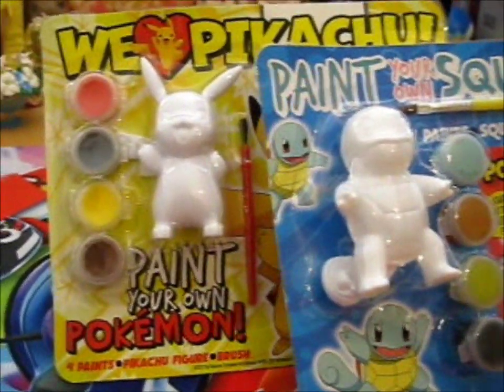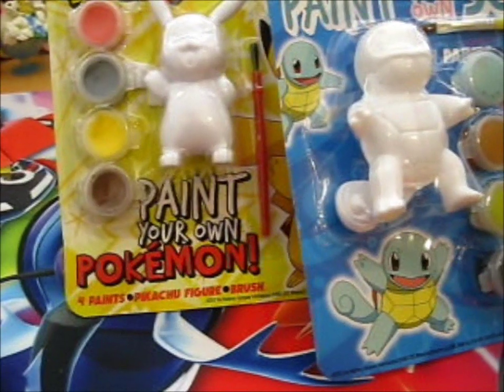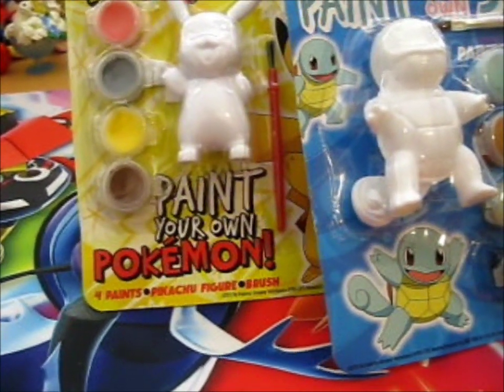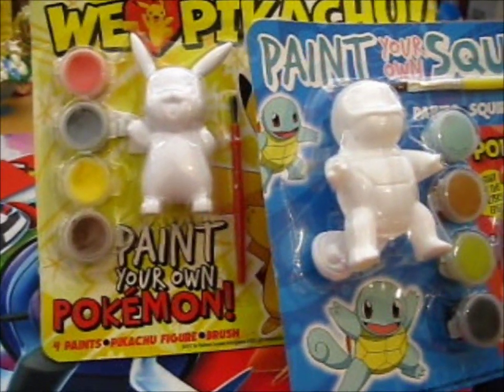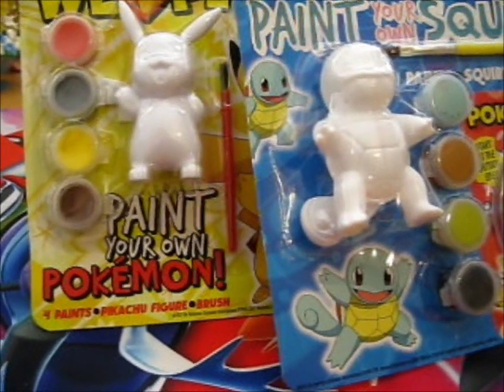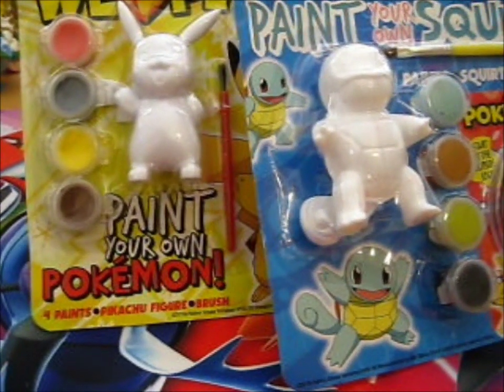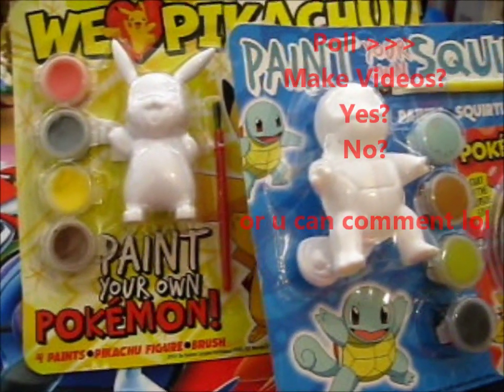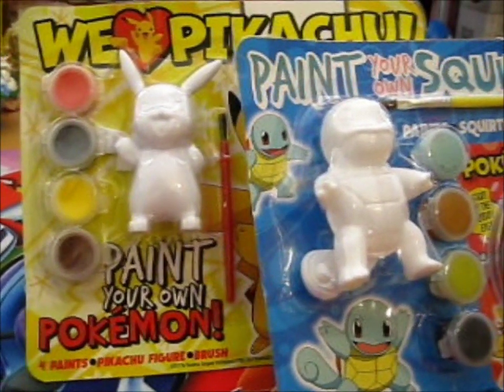Video Idea ~ Want to watch me Paint these?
Video Idea of: Want to watch me paint these?

Contents bought from: Tesco ~ Pokemon Magazines